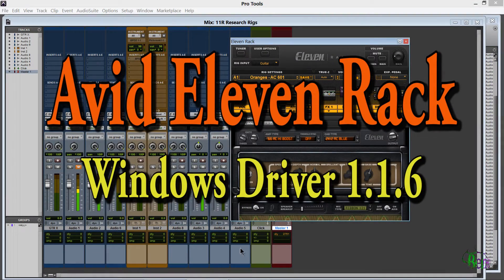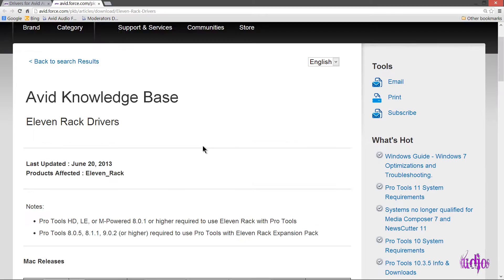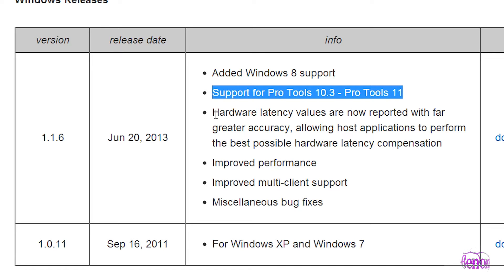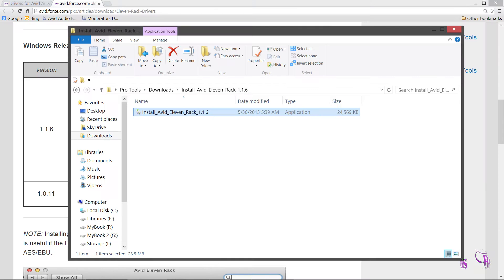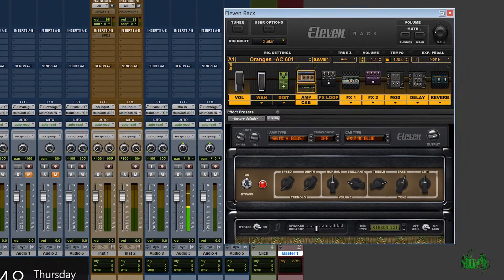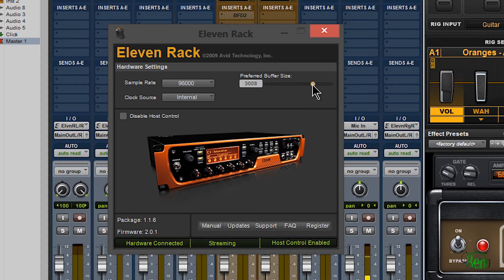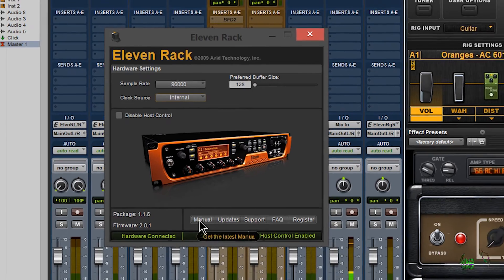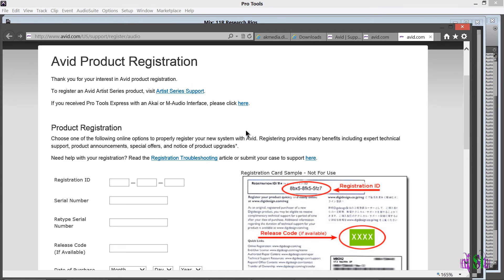Eleven Rack Driver Version 1.1.6 for Windows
This video shows the new driver for the Avid Eleven Rack on a Windows OS.

Driver version 1.1.6 for the Eleven Rack includes several updates, including official Windows 8 support, a new UI, and more.